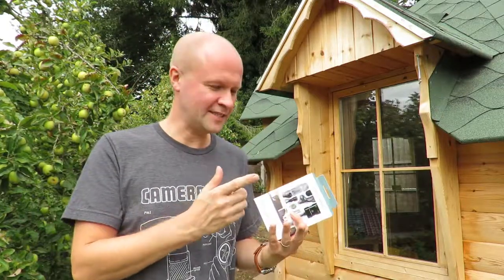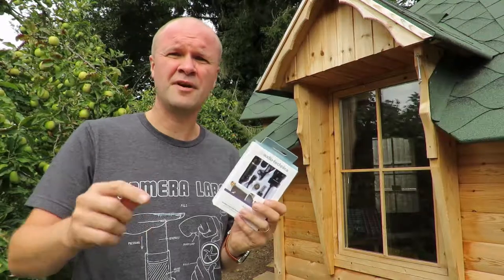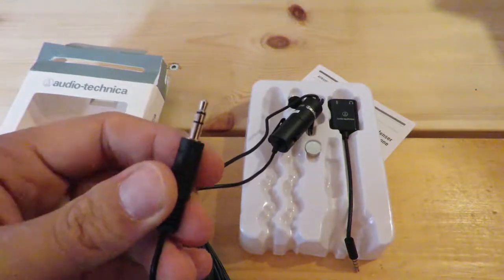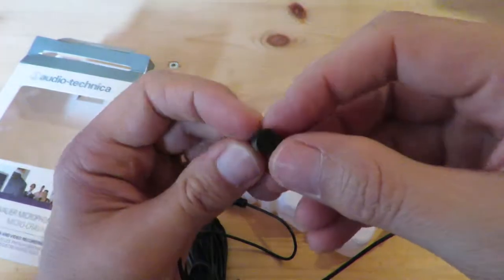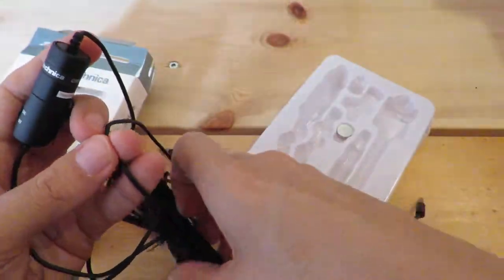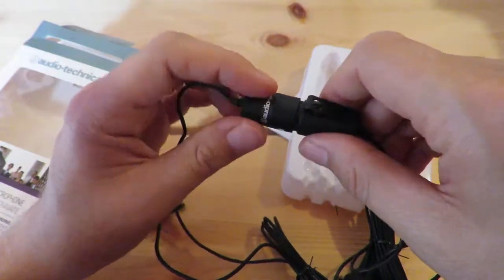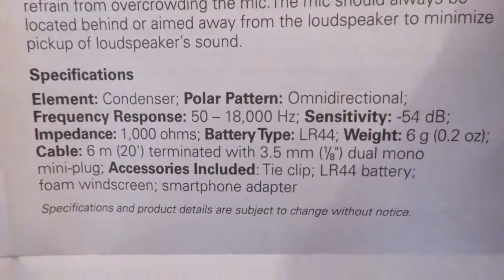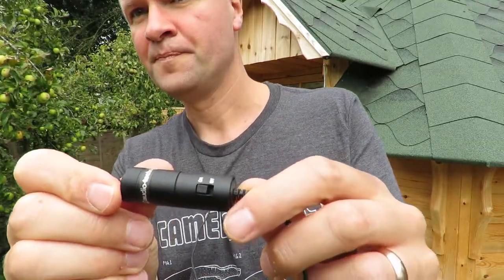Audio-Technica ATR3350is Lavalier Microphone Kit Unboxing + Demo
Buy one here:
(AMAZON US)
(AMAZON UK)

Unboxing the Audio Technica ATR3350 is Lavalier Microphone Kit for iPhone and Android.

Includes adapter to use with newer smartphones (Android & iPhone) but I haven't managed to make ANY mic work with Alcatel Pop 4 or Asus zenphone, so be wary buying external mics for Android phones.

After the unboxing, you can hear how this mike sounds on a DSLR, the Canon Powershot SX60 HS - with and without the mic plugged in to compare the two.

My Vlogging and Podcasting setup equipment list:
Saramonic SR-XM1 MINI SHOTGUN MIC
GoPro Hero 5 6 7 MIC ADAPTER
Boya BY-M1 CLIP-ON LAVALIER MICROPHONE
Comica deadkitten MINI WINDSHIELDS
3.5mm HEADPHONE SPLITTER (FOR 2 MICS)
NEEWER LED VIDEO LIGHT
TASCAM DR60 MK2 AUDIO RECORDER